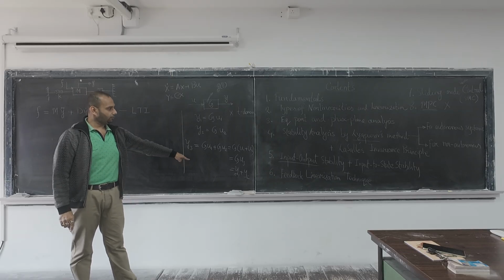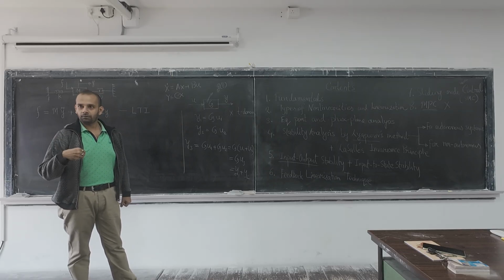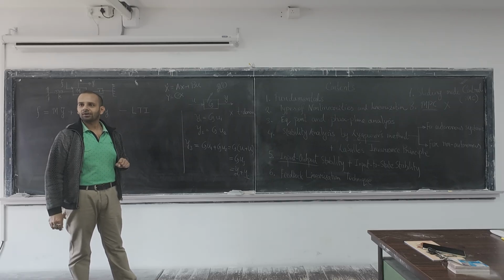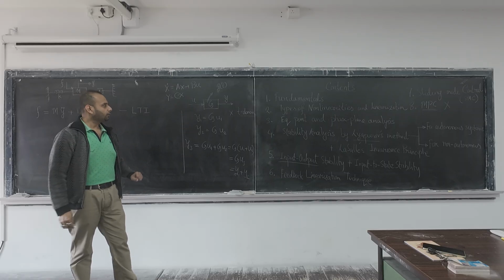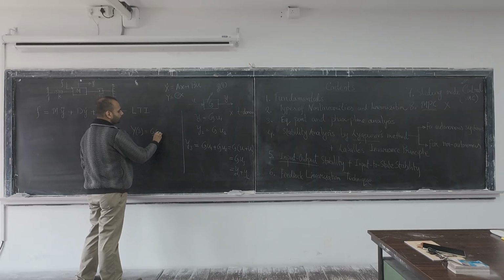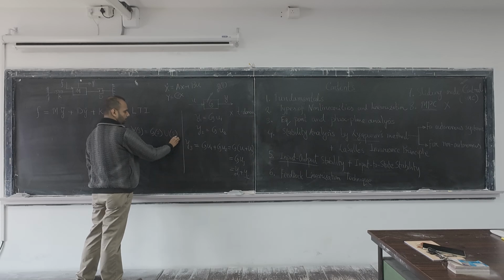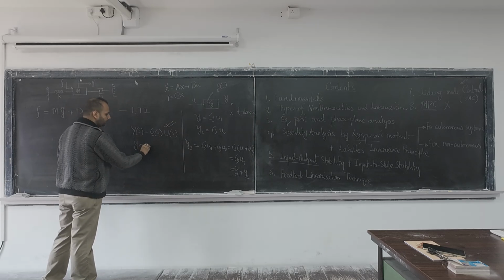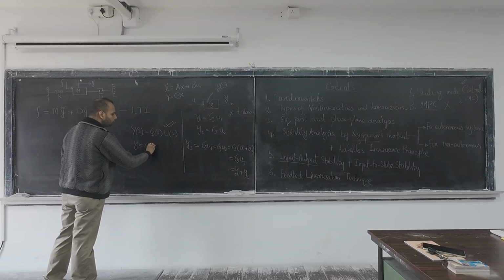nonlinear_day-2_5